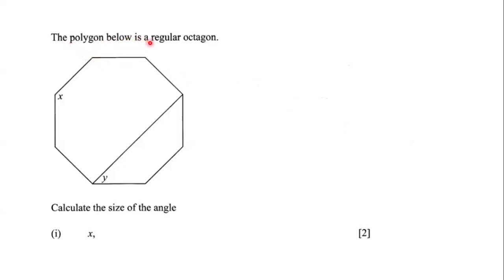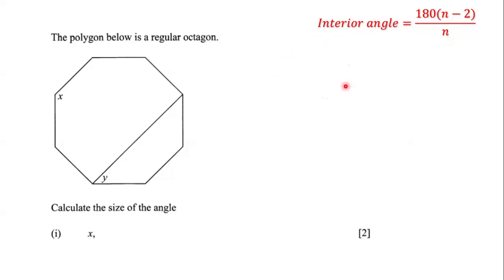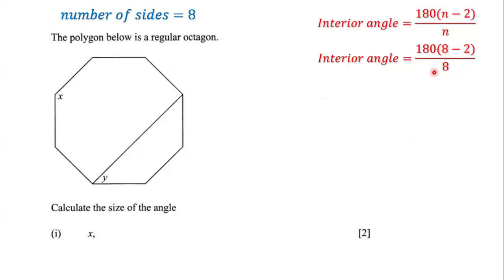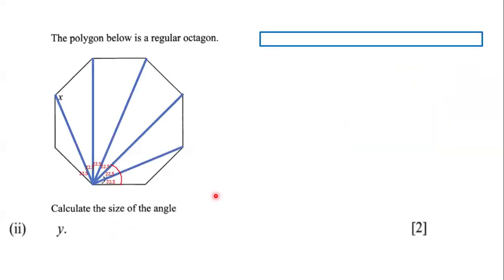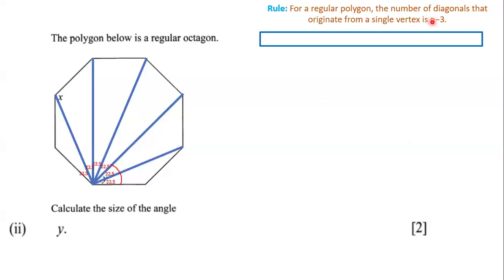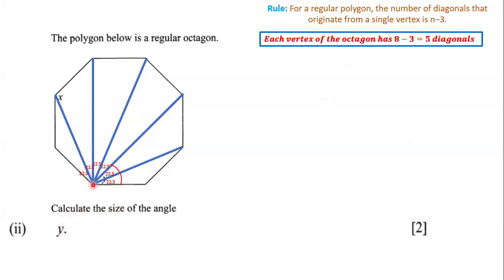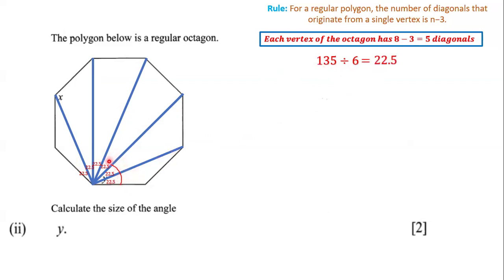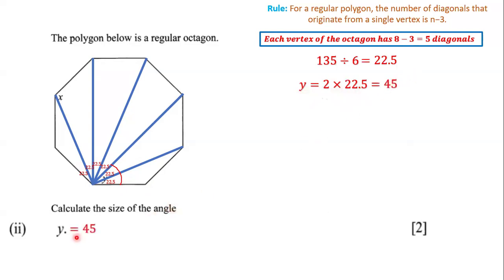Geometry Concepts and Rules (10)